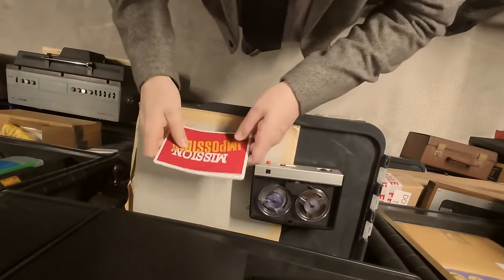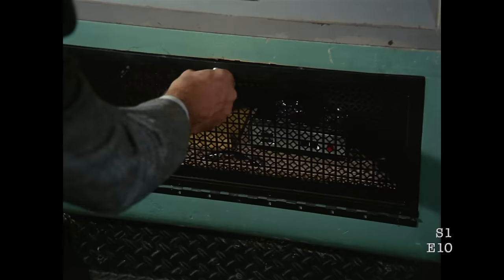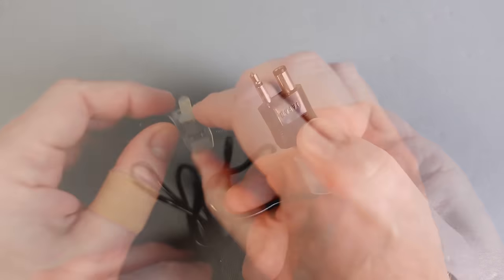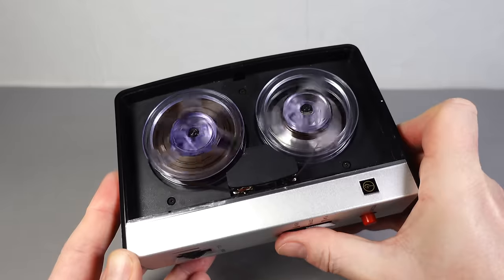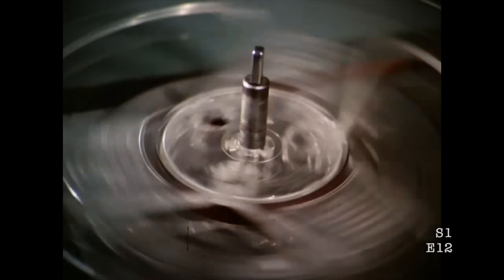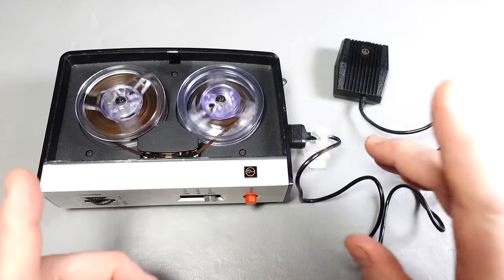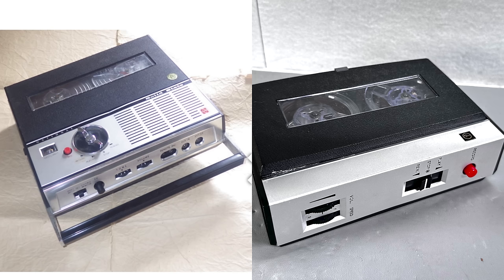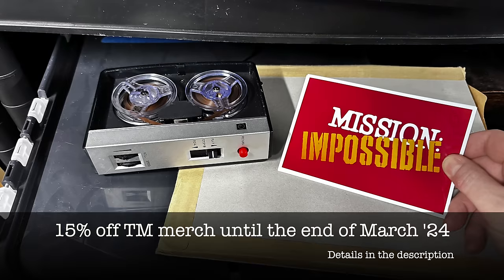Mission Impossible's Tape Recorders (#3)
The final part of a three part series looking at the tape recorders used in the 60s/70s Mission Impossible TV series.

VIDEO UPDATE/CORRECTION: I'd forgotten that in a number of episodes (especially the early ones) the photos in the folder were taken back to Jim's pad and used in the team briefing. Ironically this error means that my video self destructs at the end too.